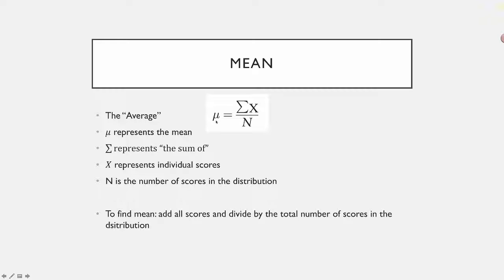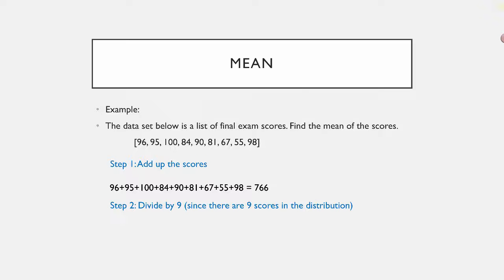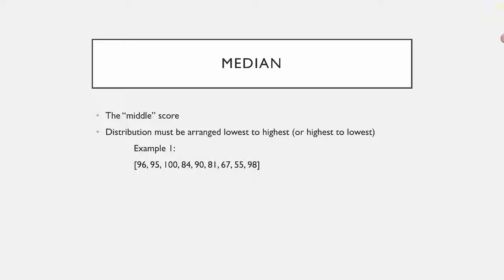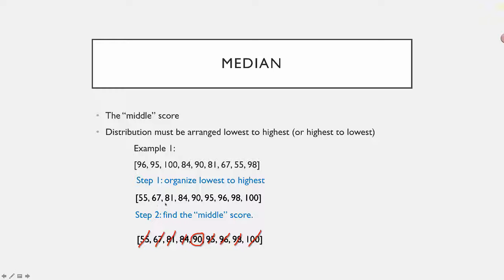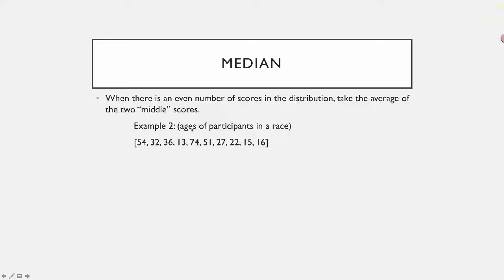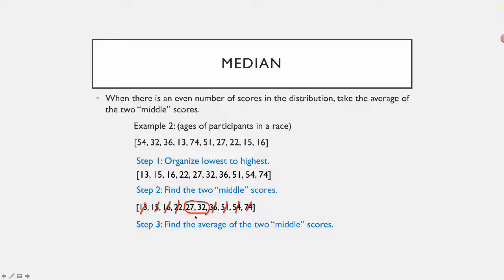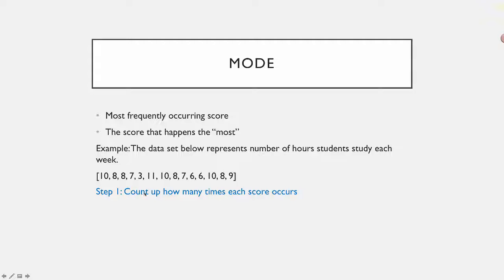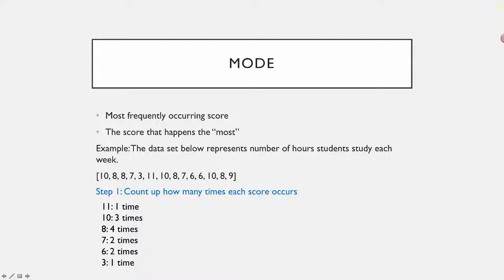Measures of Central Tendency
Table of Contents:

00:11 - mean
00:50 - mean
01:47 - median
03:24 - median
04:49 - mode